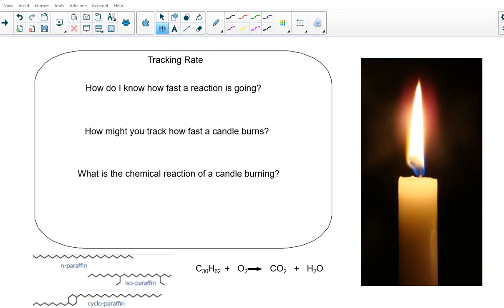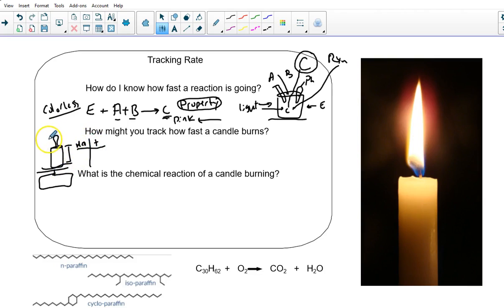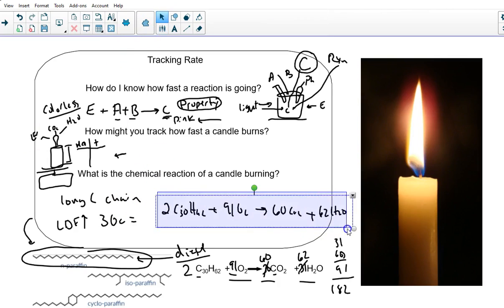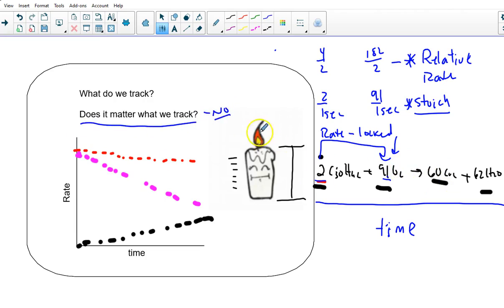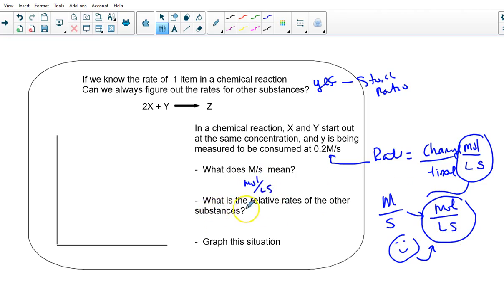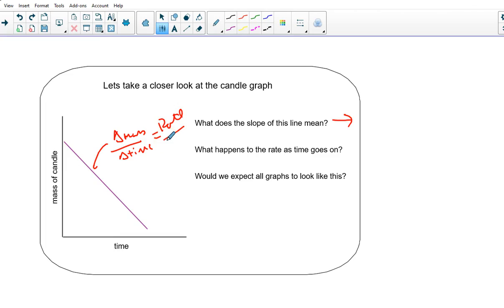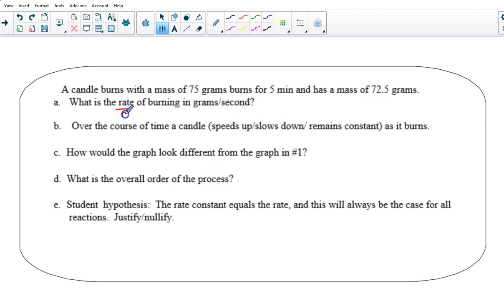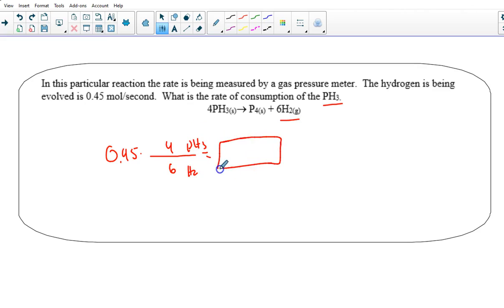APchem tracking relative rates